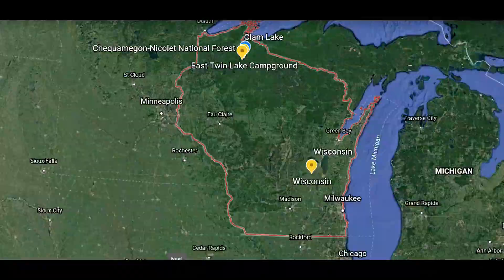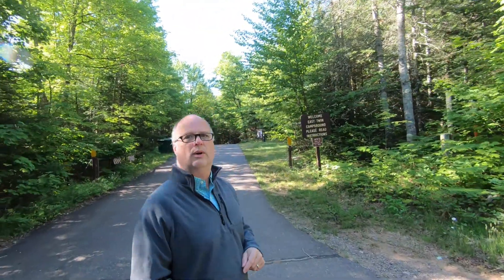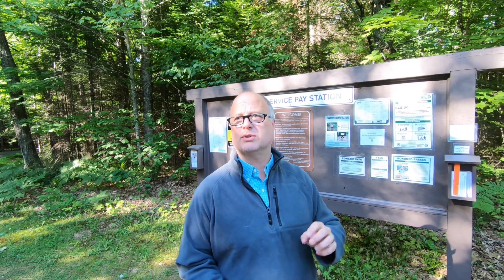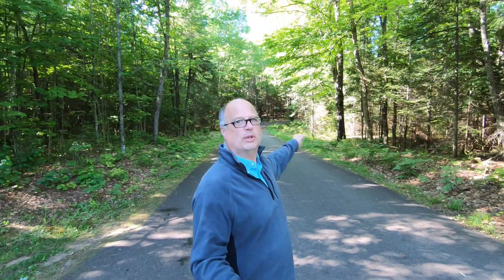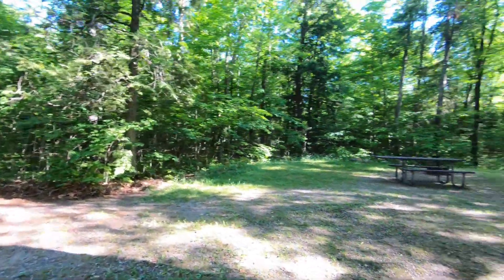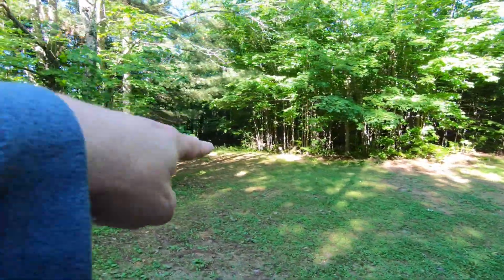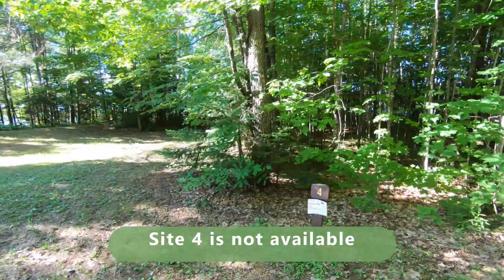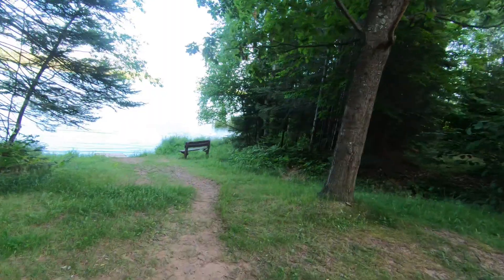Remote Waterfront camping - East Twin Lake Campground Tour in Chequamegon-Nicolet National Forest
Do not confuse East Twin Lake with Twin Lake Campground.  We had a bike camper roll up just before sunset with reservations to the wrong campground.  He didn't take up much space so we let him move in for the night.
The was one of the best campgrounds I have found with most sites right on the water.
Great hop off point to head into the forest, or head north to waterfall country.
Just up a few forest roads is the hike to St Peters Dome and Morgan falls.
Book now at recreation.gov.
Bonus free campsite